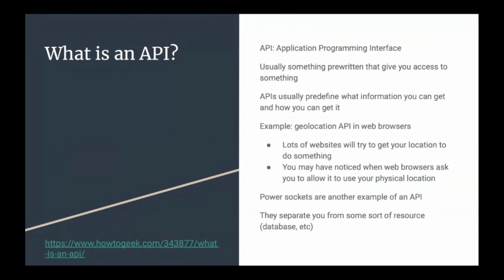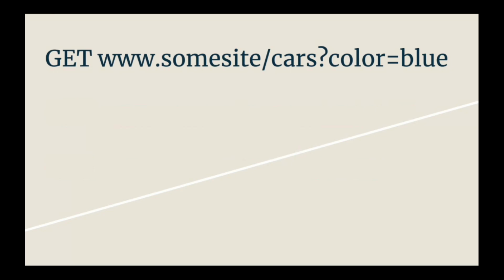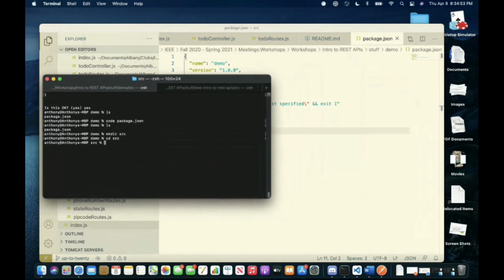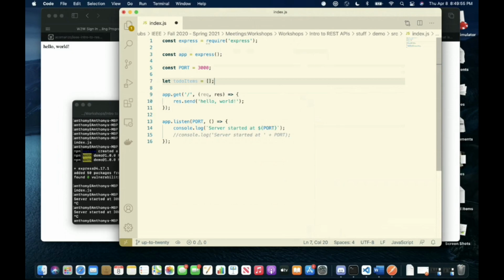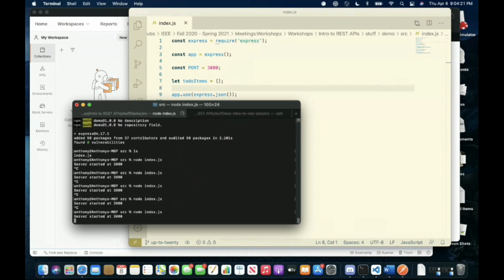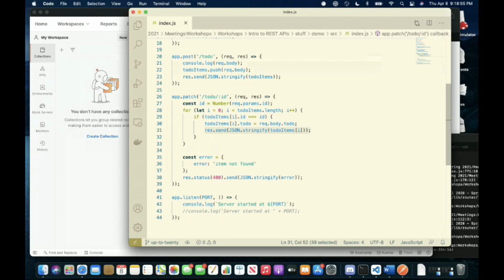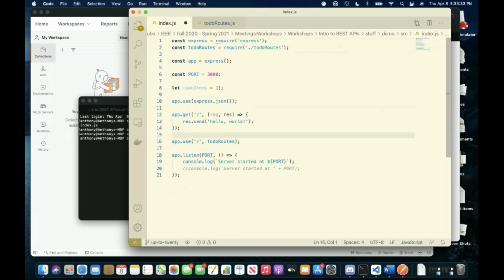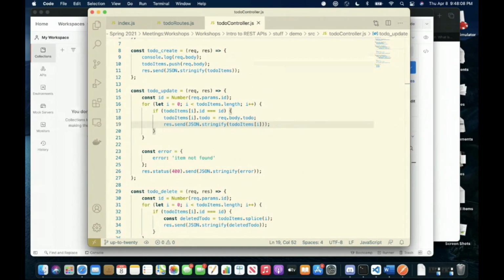Spring 2021 Workshop #7: An Introduction to REST APIs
Timestamps (In Progress):

Description: Description: Come join us on April 8th for a workshop where we’ll be exploring the world of REST APIs. Companies in the software engineering industry use REST APIs extensively for various things like fetching information from databases and building different types of client-server architectures. If you’re interested in learning more about computer networking and a widely used technology, then this is the workshop for you. There will also be a short code-along where you can gain some experience creating your own REST API.

Before you attend the workshop, please download and install Node.JS (instructions and be prepared to use Postman in a web browser or download it

Resources mentioned in video:
📂Difference between API and Library: